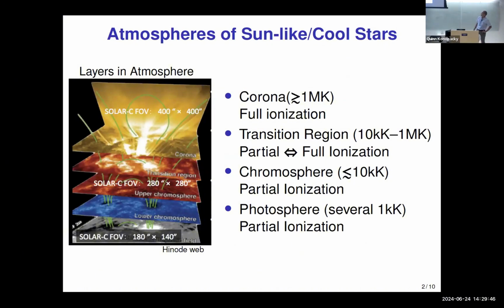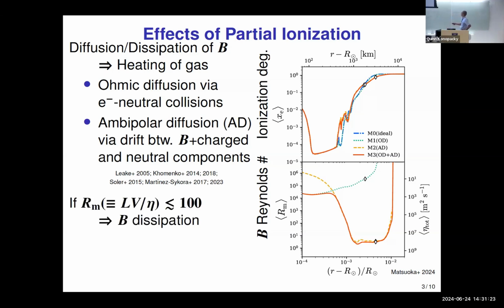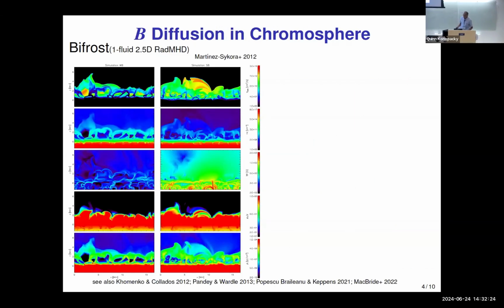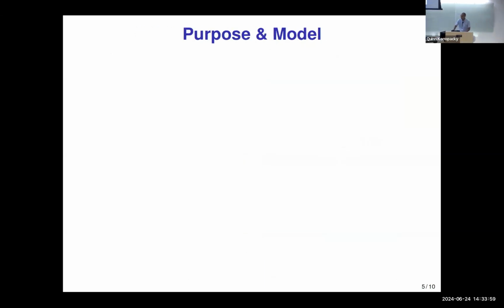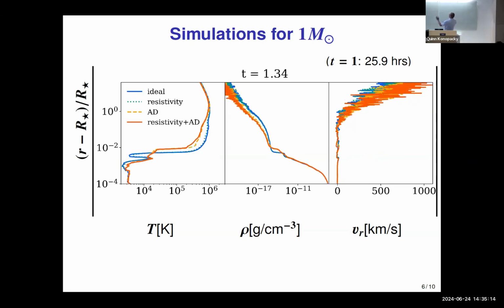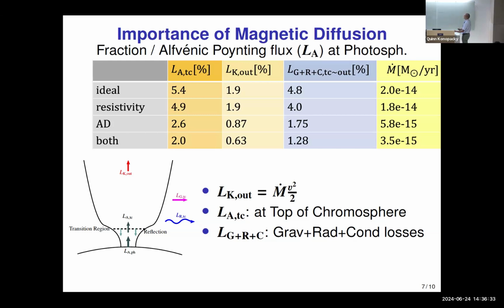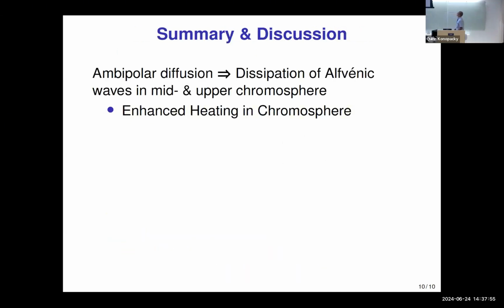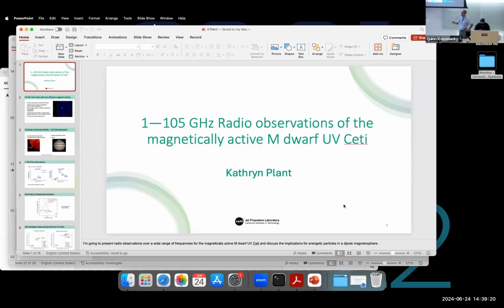Takeru Suzuki - Monday June 24, 2024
Splinter - Unraveling the Magnetic Fields of (Sub)-Stellar Systems